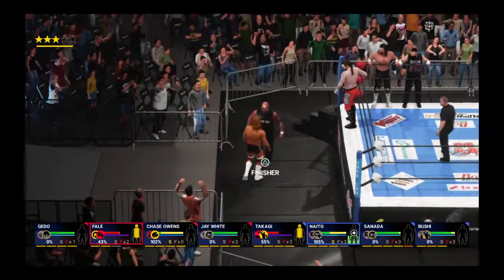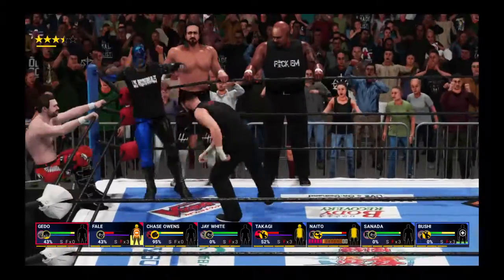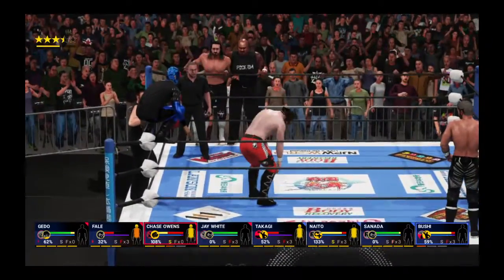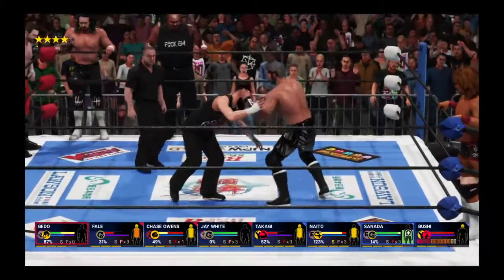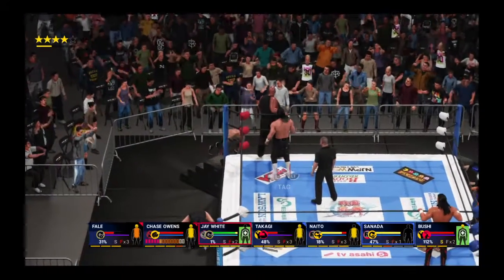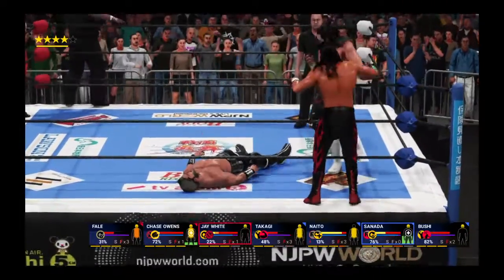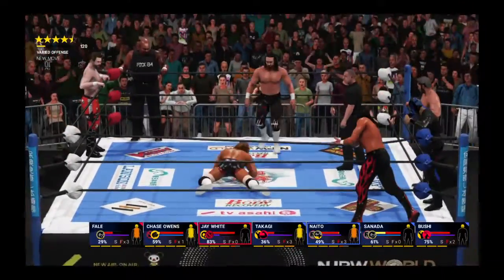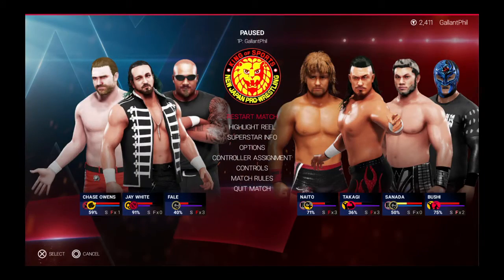BULLET CLUB v. LIJ REMATCH PART 2 NJPW 2K22_20210805141552